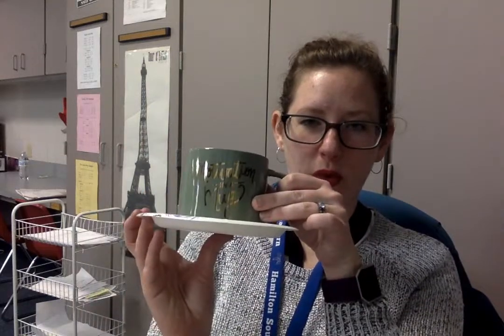Café Skit Review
Review of the requirements and vocabulary used in the chapter 4 performance assessment